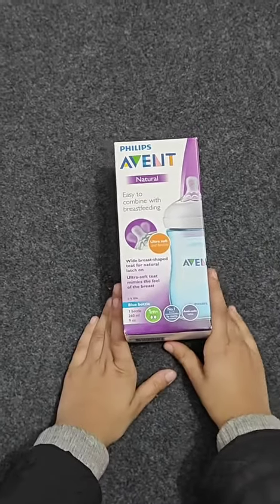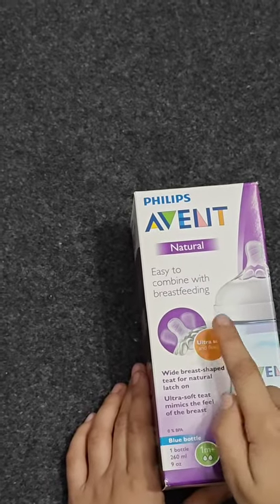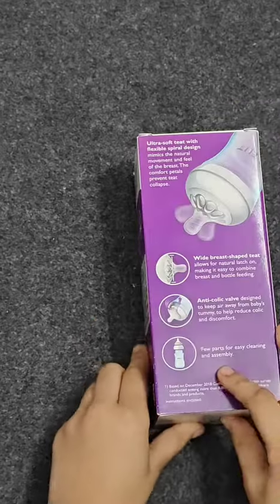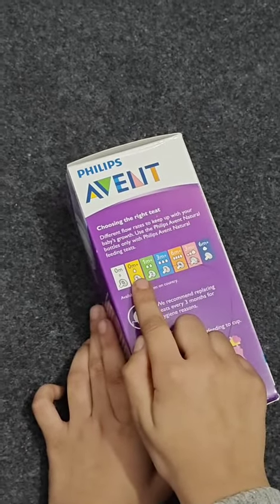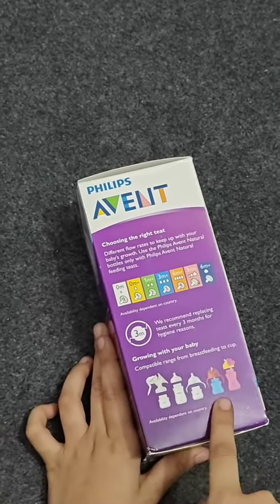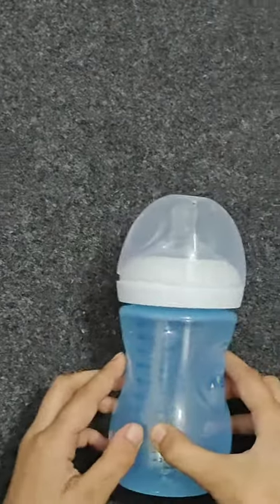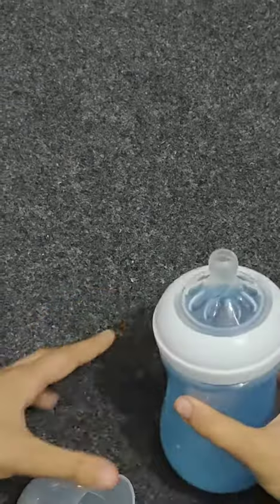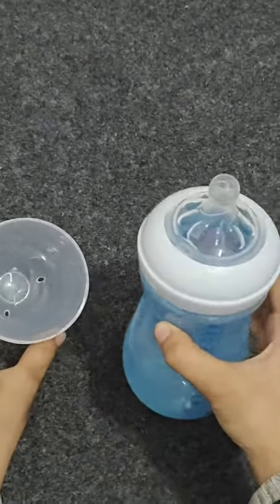Anticolic Philips Avent Natural 2. 0 Blue Feeding Bottle 260ml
Anticolic Philips Avent Blue Natural Feeding Milk Bottle 2.0 260ml SCF035/10
Best feeding bottle for newborn babies
reviewing the Philips event natural anti-colic milk bottle

philips avent feeding bottle for newborn
philips avent feeding bottle review
philips avent feeding bottle 6m+